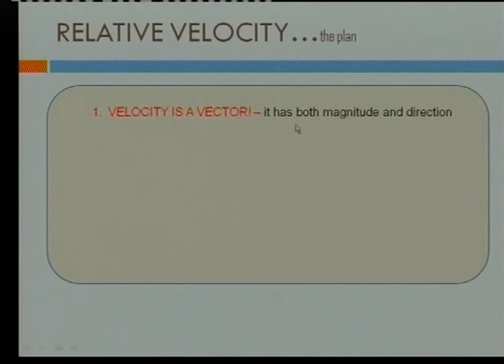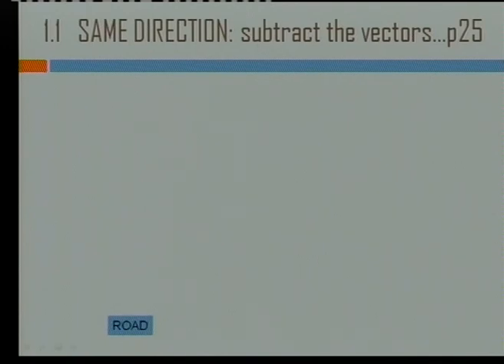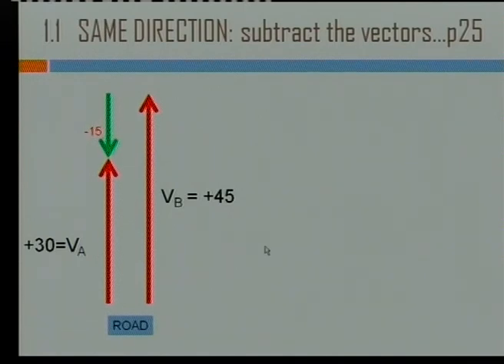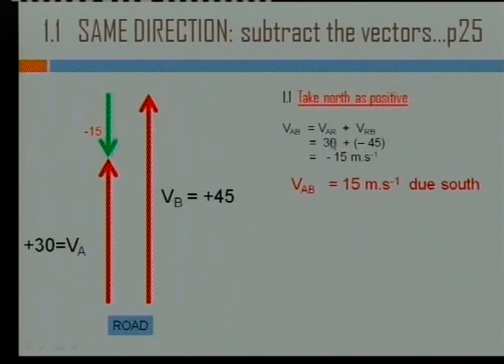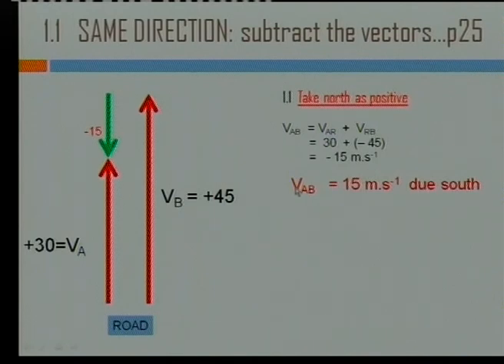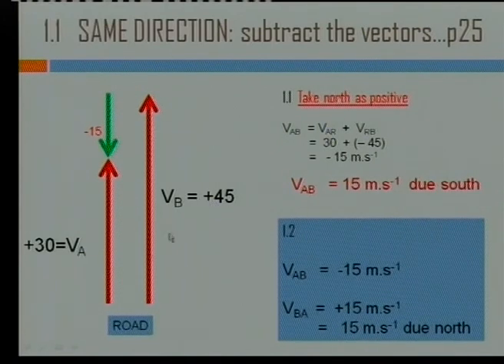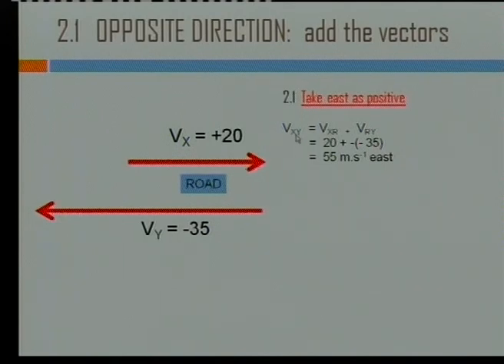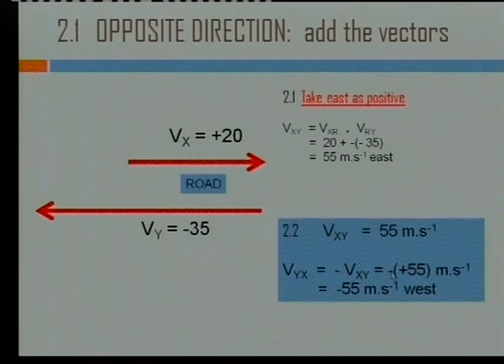Matric revision: Physical Science: Relative Velocity